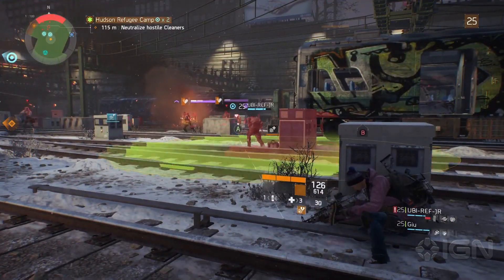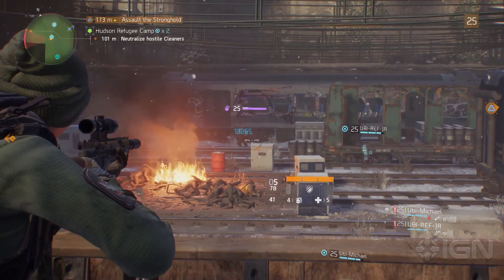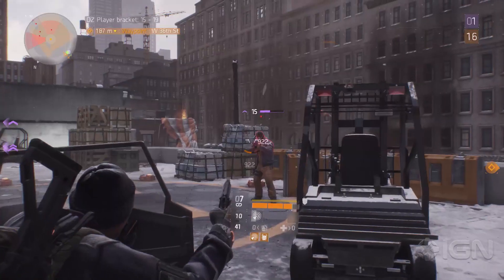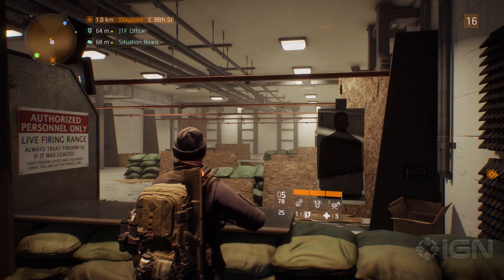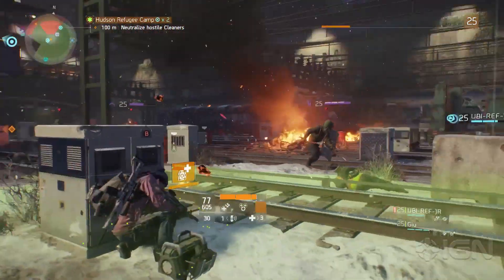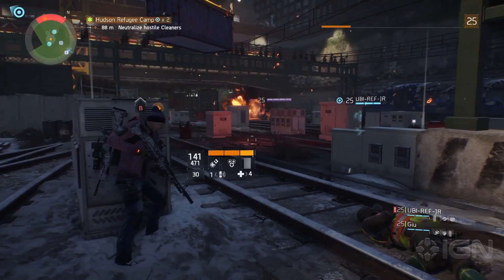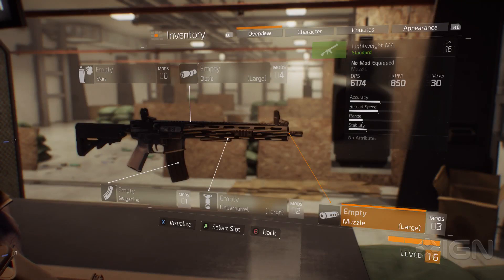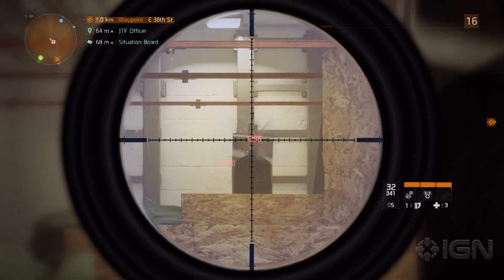The Division: Making Weapons Feel New for a New RPG - IGN First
Ubisoft Massive explains why you're probably going to have a favorite gun, and how they work in an RPG.

Follow IGN for more!